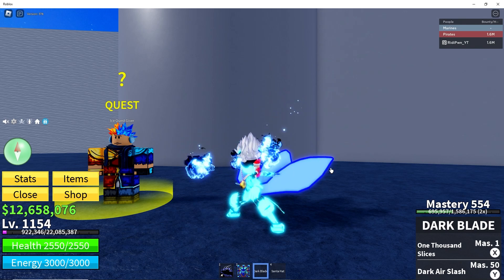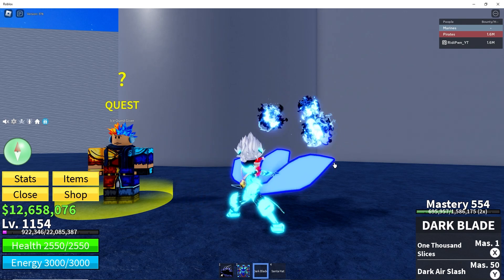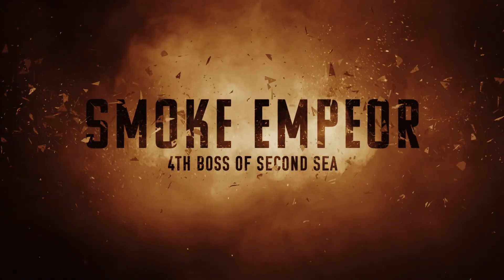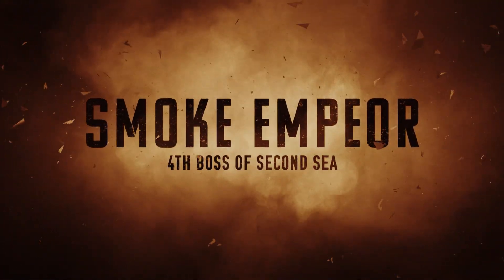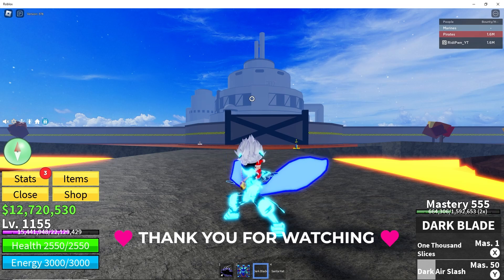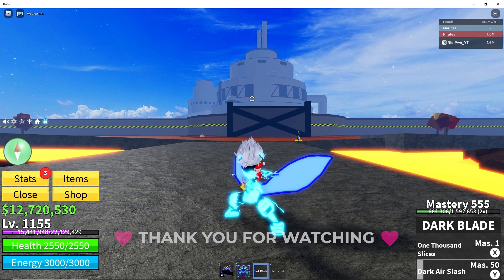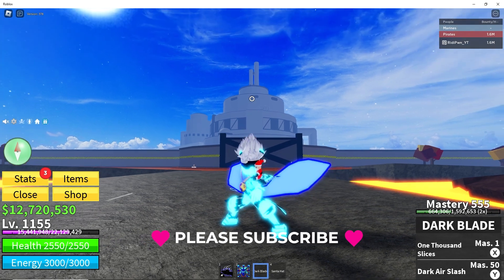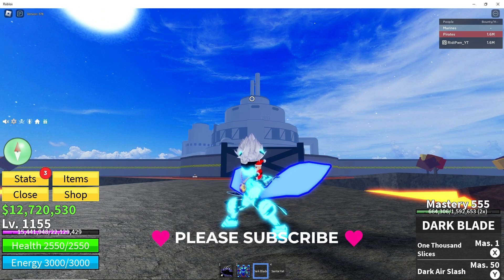Blox Fruits Smoke Emperor BOSS Great Way To Level Mastery to 400 | Roblox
Nice little fight, I use this guy a lot to level Mastery. Enjoy.

Blox Fruits